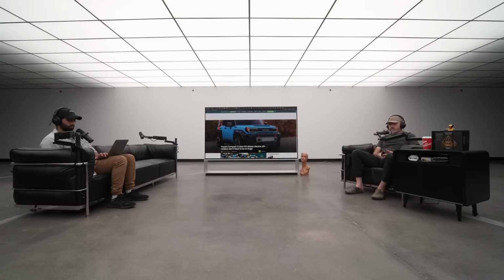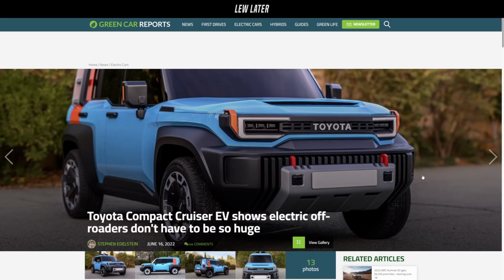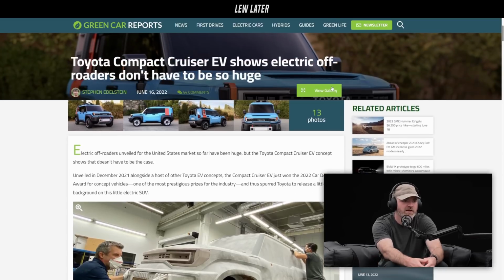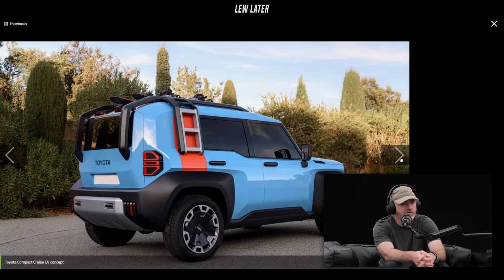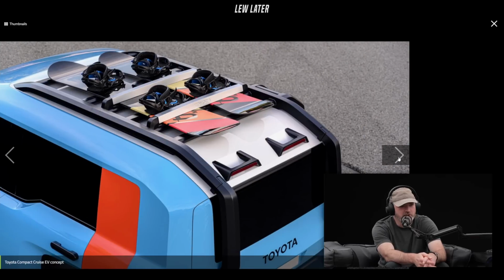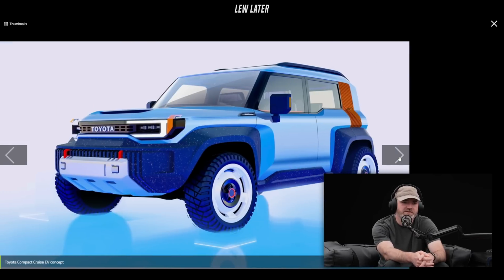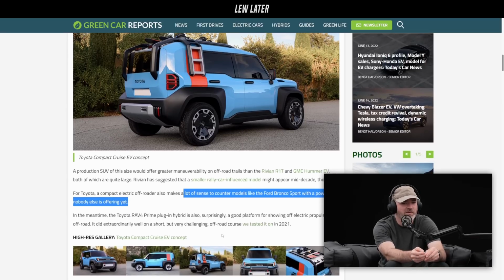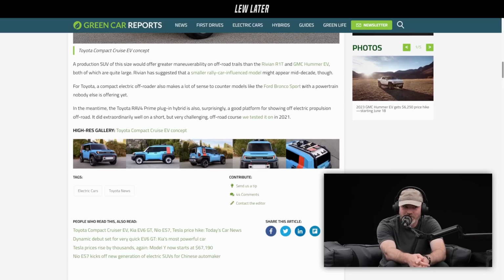Toyota Cruiser Is Ahead Of Its' Time